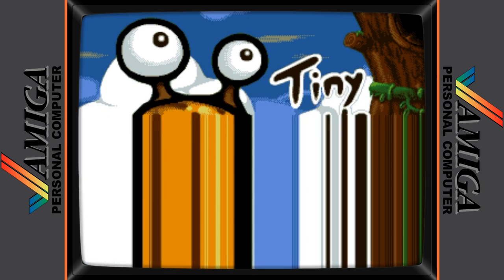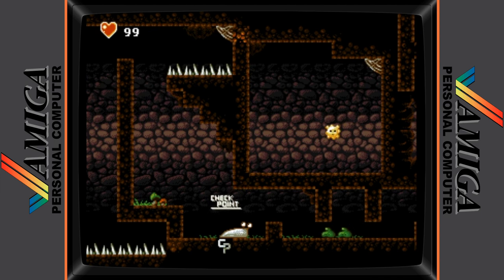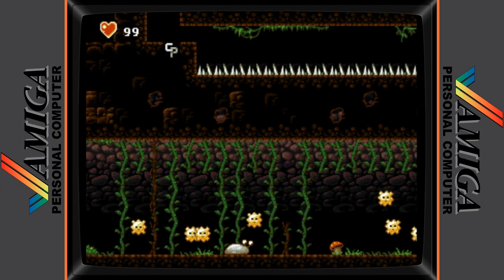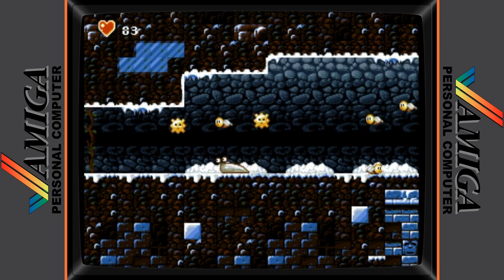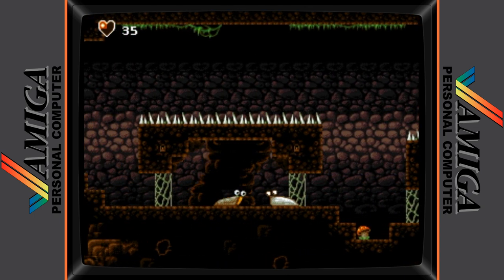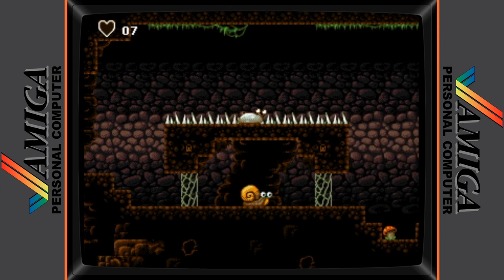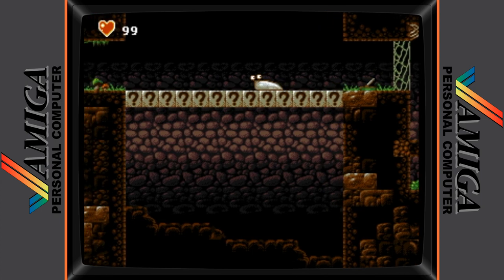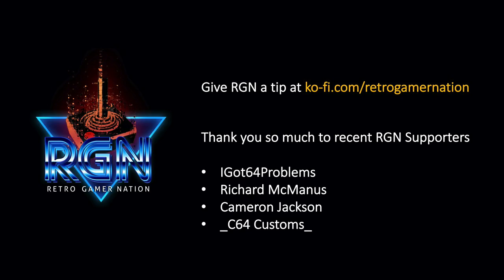Tiny Little Slug (Commodore Amiga) - New 2020 Release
RGN Quick Play for Tiny Little Slug for the Commodore Amiga.

Show your support for Retro Gamer Nation by leaving a tip